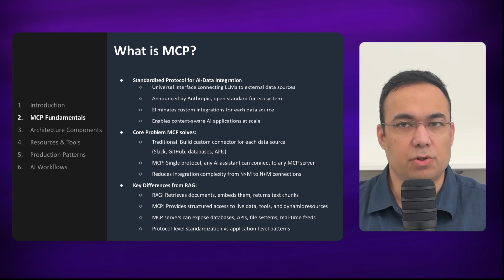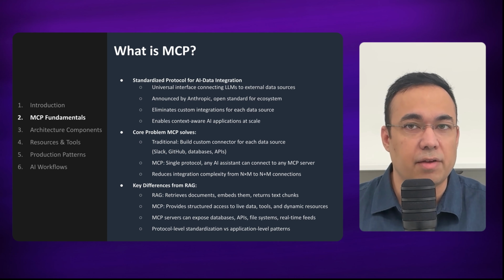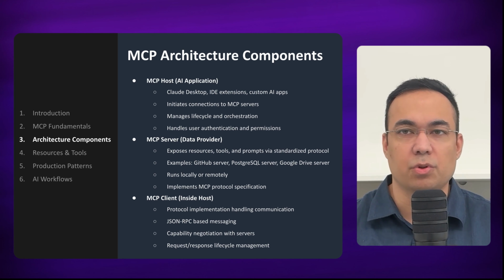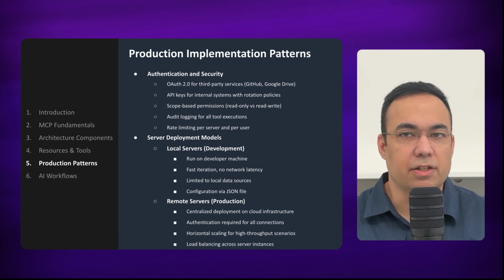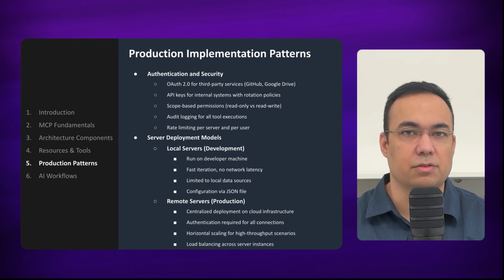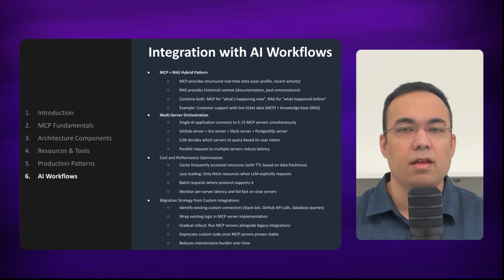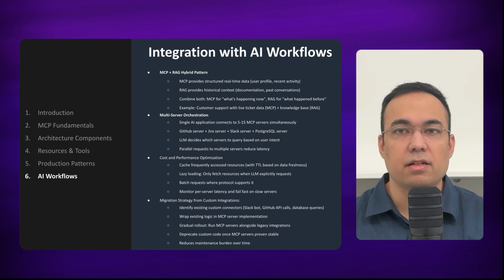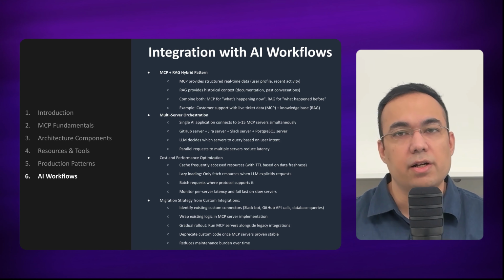Model Context Protocol (MCP): Complete Deep Dive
Anthropic's Model Context Protocol (MCP): Complete Deep Dive

A comprehensive deep dive of the Model Context Protocol, Anthropic's open standard for connecting AI systems to external data sources. Learn how MCP eliminates custom integrations through standardized architecture, enabling any AI application to connect to any data source through a unified protocol.

What you will learn:
Protocol Fundamentals
- What is Model Context Protocol and why Anthropic created it as an open standard
- The N×M integration problem and how MCP reduces it to N+M
- MCP vs RAG: When to use structured data access vs document retrieval
- Key differences between protocol-level standardization and embedding-based search

Architecture Components
- MCP Host: AI application orchestration and lifecycle management
- MCP Server: Data provider patterns and protocol implementation
- MCP Client: JSON-RPC communication and capability negotiation
- Stateful connections and capability discovery patterns

Resources, Tools & Prompts
- Resources: URI-based read-only data access (files, databases, APIs)
- Tools: Executable functions for actions (creating issues, sending emails, database updates)
- Prompts: Reusable workflow templates with dynamic placeholders
- Understanding passive vs active vs template-driven operations

Production Implementation Patterns
- Authentication strategies: OAuth 2.0 for third-party services, API key rotation
- Scope-based permissions and principle of least privilege
- Audit logging for all tool executions (compliance and security)
- Rate limiting per server and per user to prevent abuse

Server Deployment Models
- Local servers: Development and fast iteration with zero network latency
- Remote servers: Production deployment with horizontal scaling and authentication
- Hybrid architecture: Sensitive data through authenticated servers, public data local
- Load balancing and auto-scaling for high-throughput scenarios

Error Handling & Resilience
- Graceful degradation when servers are unavailable
- Timeout configuration: 5-30 seconds depending on operation type
- Retry logic with exponential backoff for transient failures
- Fallback to alternative data sources for continuous operation

Integration with AI Workflows
- MCP + RAG hybrid pattern: Structured real-time data + historical context
- Multi-server orchestration: Connecting 5-15 servers simultaneously
- Parallel requests to reduce latency while avoiding context overload
- When to use MCP for "what's happening now" vs RAG for "what happened before"

Cost & Performance Optimization
- Caching frequently accessed resources with TTL based on freshness requirements
- Lazy loading: Only fetch resources when explicitly requested
- Batching requests where protocol supports it
- Monitoring per-server latency and circuit-breaking slow servers

Migration Strategies
- Identifying existing custom connectors (Slack bots, GitHub wrappers, database helpers)
- Wrapping existing logic in MCP server implementations
- Gradual rollout: 10% → 50% → 90% → 100% traffic migration
- Running MCP servers alongside legacy integrations safely

Monitoring & Observability
- Tracking server availability and response times with dashboards
- Logging all tool executions with user context
- Alerting on authentication failures and rate limit hits
- Measuring language model decision quality and tracking user corrections

Timestamps:
[00:00] Introduction to Model Context Protocol (MCP)
[00:31] What is Model Context Protocol (MCP)?
[01:06] The Core Problem MCP Solves (N*M vs. N+M)
[01:47] Key Difference: MCP vs. RAG
[02:37] MCP Architecture: Hosts, Servers, and Clients
[04:33] Three Main Concepts: Resources, Tools, and Prompts
[06:20] Production Implementation Patterns
[06:28] Authentication and Security
[06:50] Scope-Based Permissions
[07:05] Audit Logging and Rate Limiting
[07:37] Server Deployment Models (Local, Remote, Hybrid)
[08:42] Error Handling and Graceful Degradation
[09:34] Integrating MCP with Existing AI Workflows
[09:38] MCP + RAG Hybrid Pattern
[10:23] Multi-Server Orchestration
[11:11] Cost and Performance Optimization
[11:57] Migrating from Custom Integrations to MCP
[12:49] Monitoring and Observability
[13:23] Summary and Conclusion